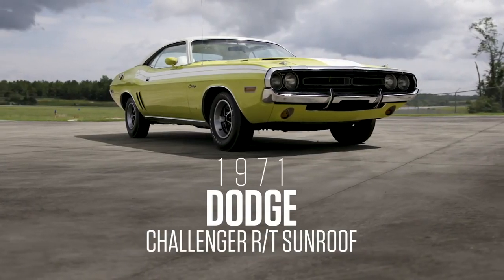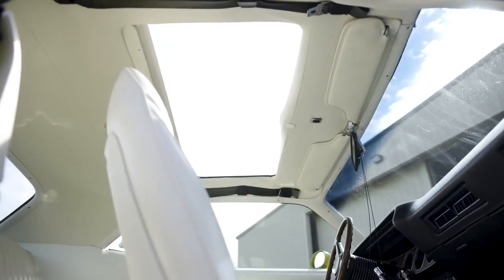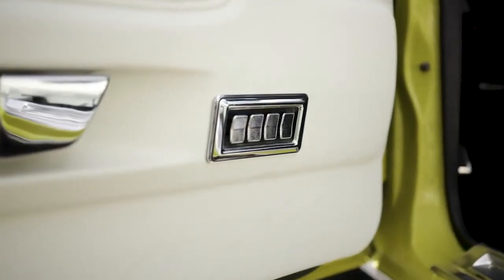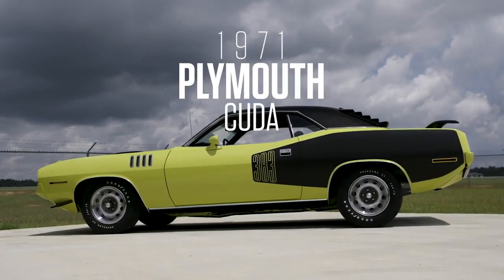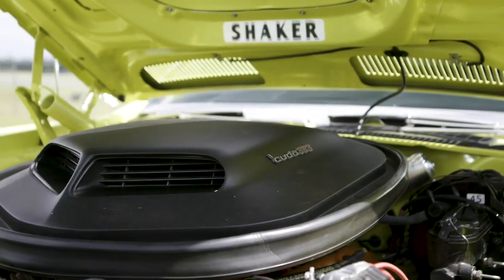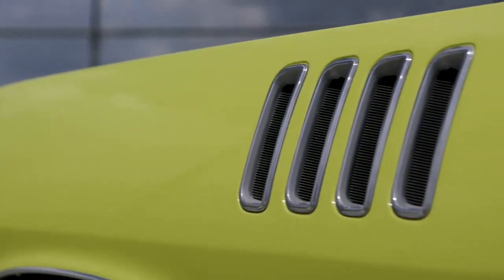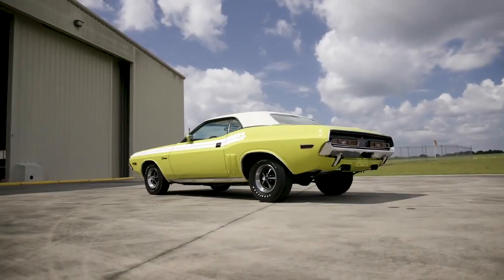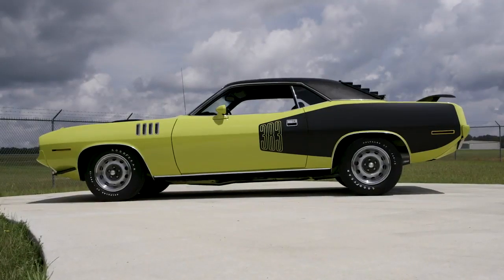Dodge challenger 1971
Muscle Cars world, classic Cars, Dodge chelenger 1971